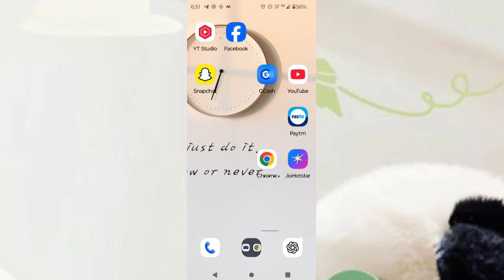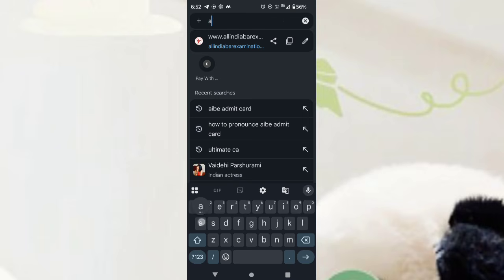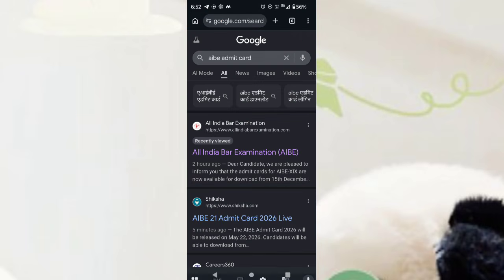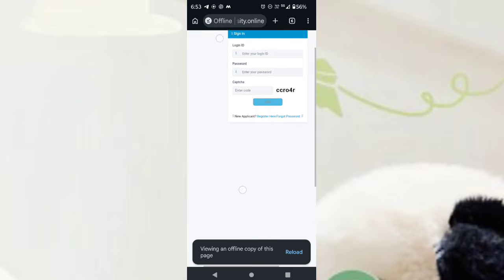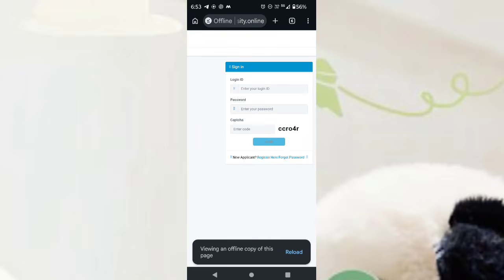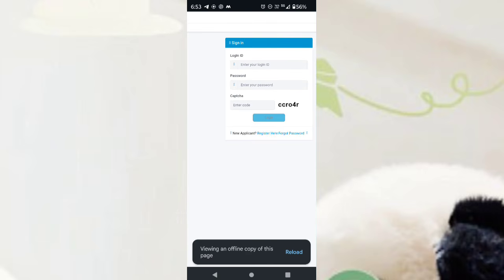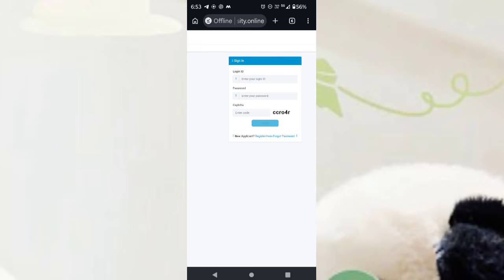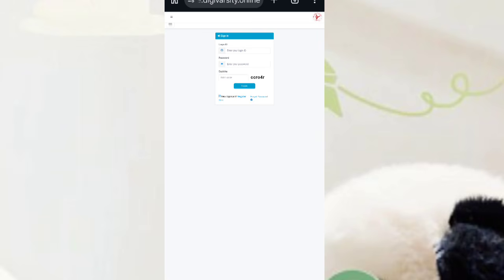How to Download AIBE Admit Card 2026 | Step-by-Step Guide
Having trouble downloading your AIBE admit card? In this video, I’ll show you the complete step-by-step process to download the AIBE 2026 admit card easily on your phone or PC. Follow all the steps carefully and fix common login or download issues quickly.
Topics Covered:
How to download AIBE admit card
AIBE login process
Forgot registration details fix
Admit card not downloading problem
AIBE exam updates 2026
Watch till the end for all important details